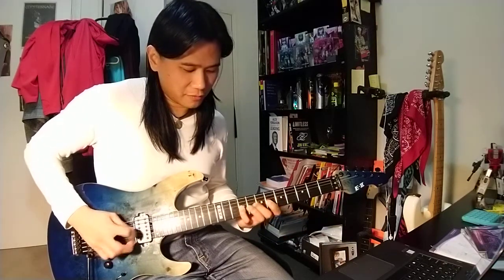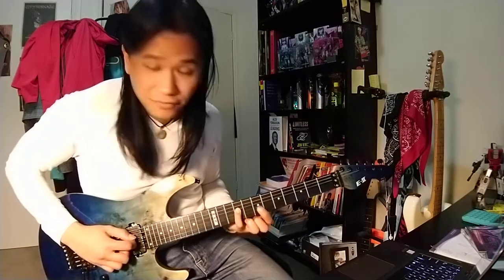Kiyotaka Sugiyama Joanna Guitar Tutorial 4 of 4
One of my many favourite rock ballad's. Hailing from Japan from the mid 80's - Kiyotaka Sugiyama or Sugiyama Kiyotaka with 'Joanna'. I love the fact that they used Jazz chords for a pop rock song. Right up my alley.

\m/ @DoggmaticProductions \m/ 😎😍💙💗💜💦